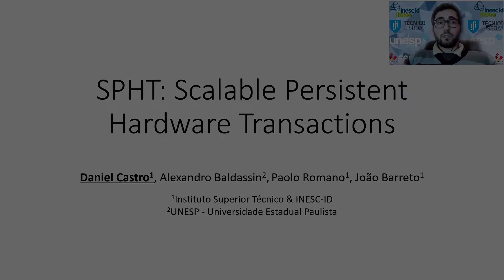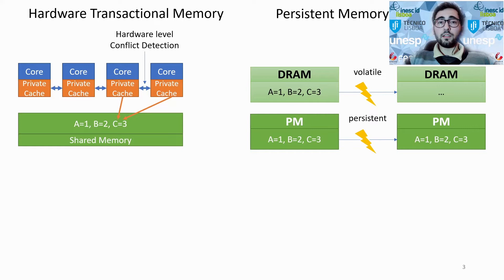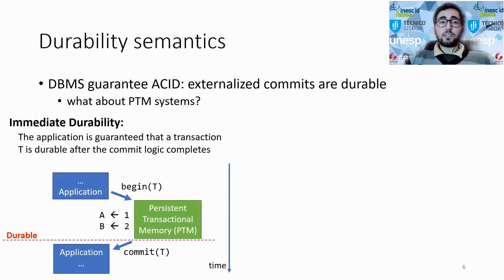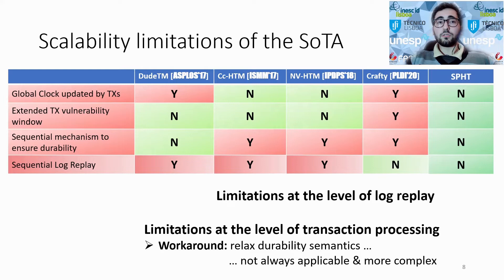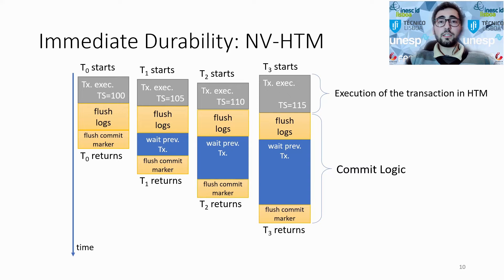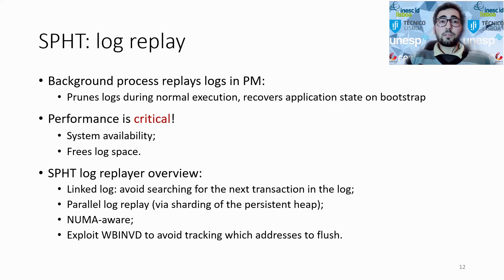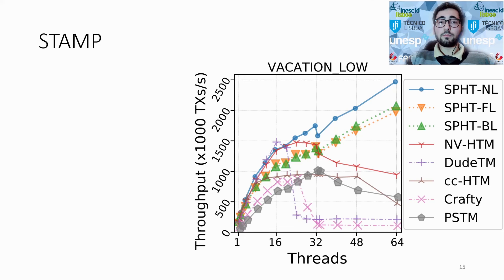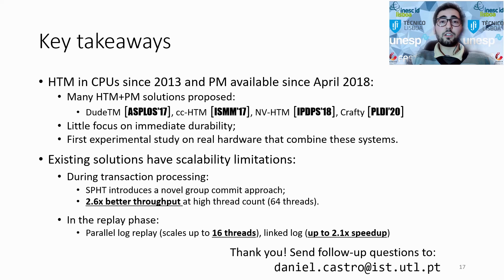FAST '21 - SPHT: Scalable Persistent Hardware Transactions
Daniel Castro, INESC-ID & Instituto Superior Técnico; Alexandro Baldassin, UNESP - Universidade Estadual Paulista; João Barreto and Paolo Romano, INESC-ID & Instituto Superior Técnico

With the emergence of byte-addressable Persistent Memory(PM), a number of works have recently addressed the problem of how to implement persistent transactional memory using off-the-shelf hardware transactional memory systems. Using Intel Optane DC PM we show, for the first time in the literature, experimental results highlighting several scalability bottlenecks of state of the art approaches, which so far have been evaluated only via PM emulation. We tackle these limitations by proposing SPHT (ScalablePersistent Hardware Transactions), an innovative PersistentTransactional Memory that exploits a set of novel mechanisms aimed at enhancing scalability both during transaction processing and recovery. We show that SPHT enhances through-put by up to 2.6x on STAMP and achieve speedups of 2.8x in the log replay phase vs state of the art solutions.